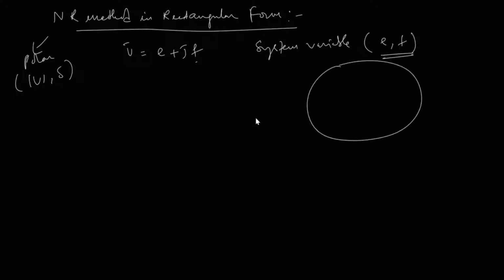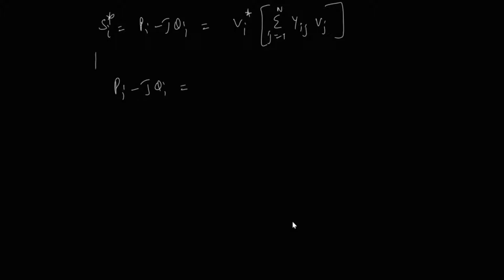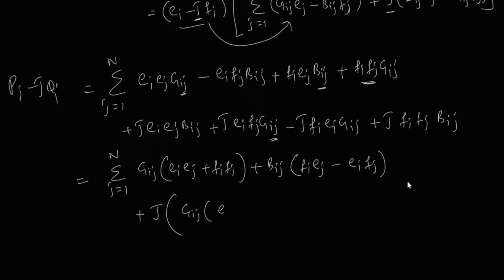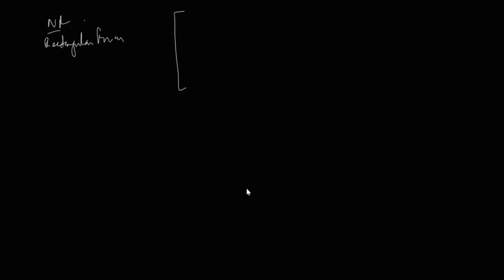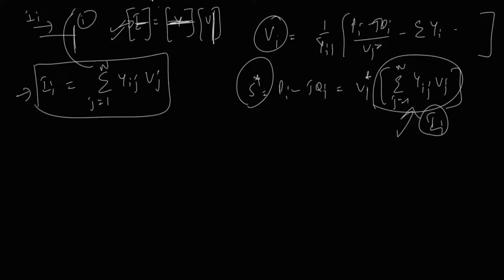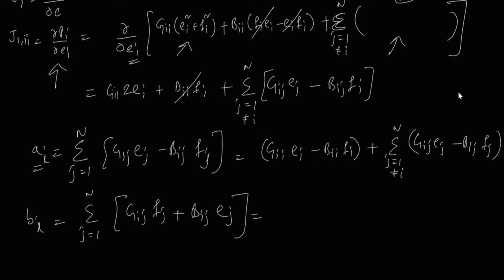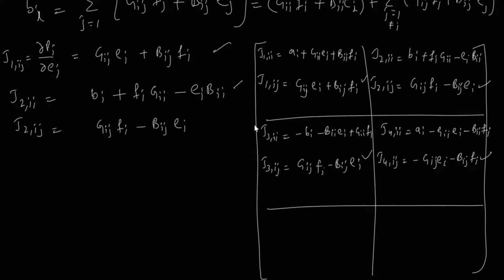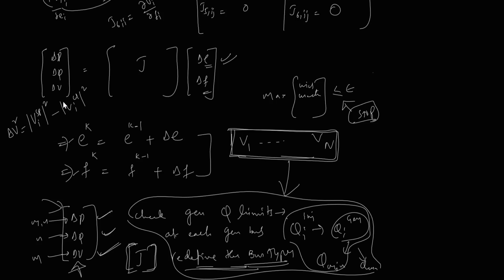Newton Raphson Load Flow method in Rectangular Form